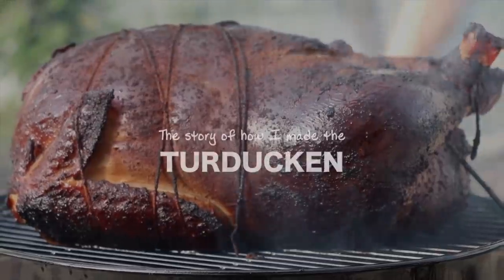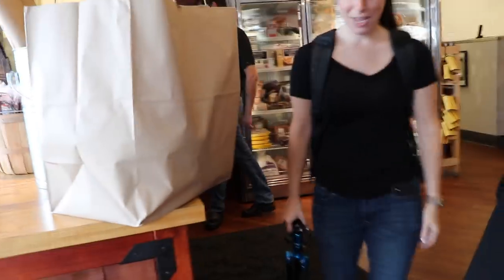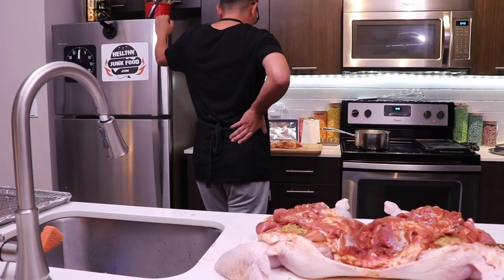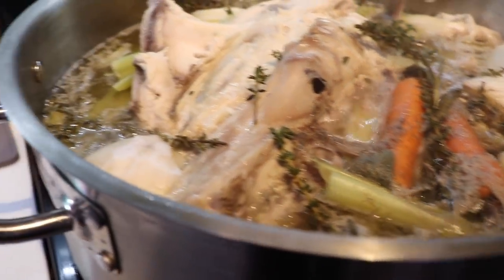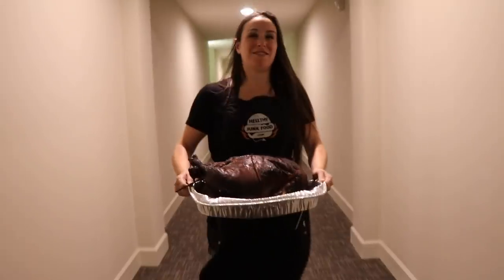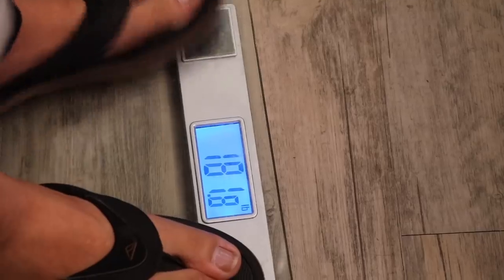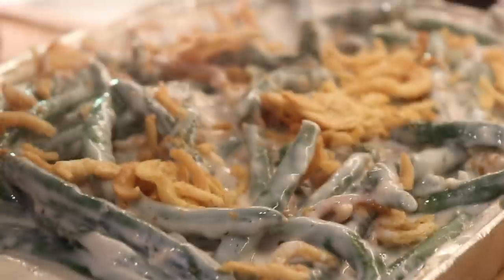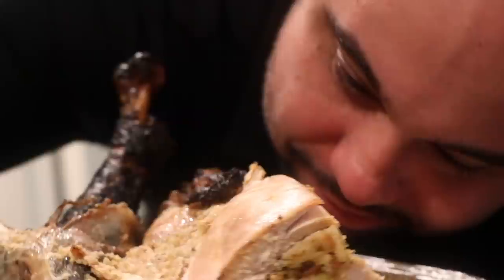🐓 INSIDE A 🦆 INSIDE A 🦃 - TURDUCKEN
Today JP attempts to make something that Julia may finally approve of. Huge thanks to the Local Butcher & Market for their help on this recipe.  Happy Thanksgiving everyone! We hope you enjoy your family and all the food this year.

THINGS YOU’LL NEED:
Kitchen Aid
Butchers Twine
Fire Wire Skewer
Sewing Needles
Smoker Chips